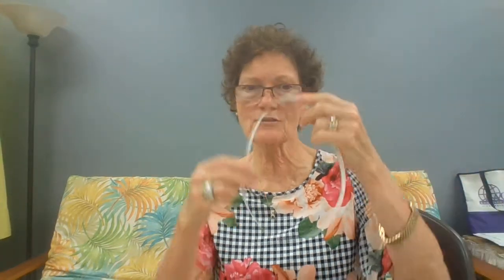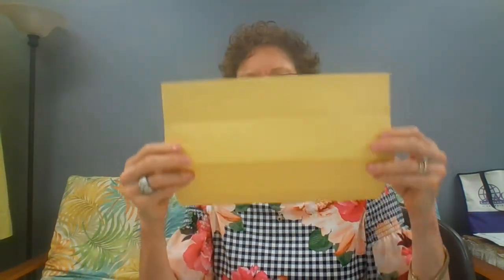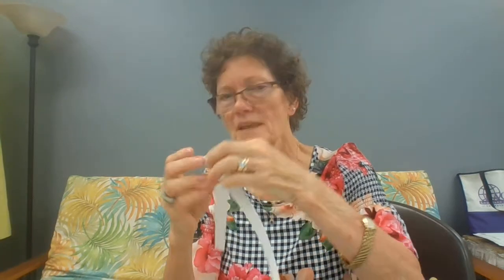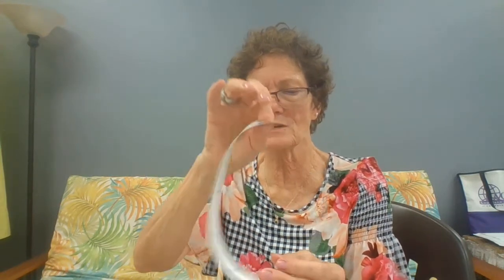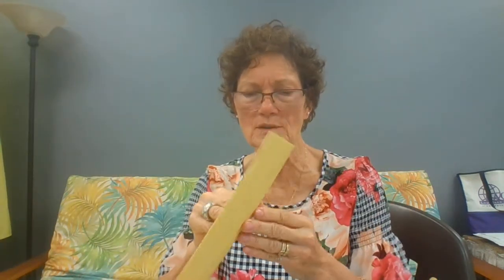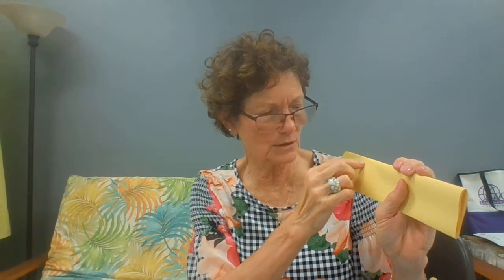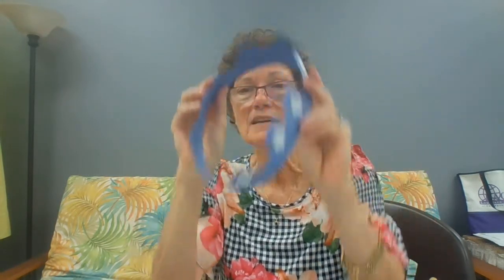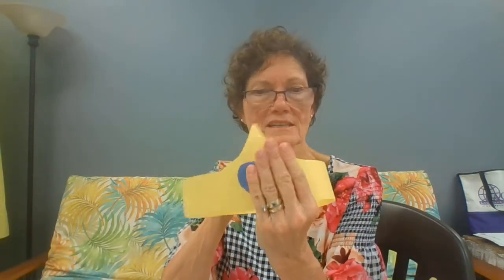A King Makes Bad Choices - K-3 SS Craft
Peggy Abadie presents an online Sunday School craft at Bible Center Church in Luling, LA.